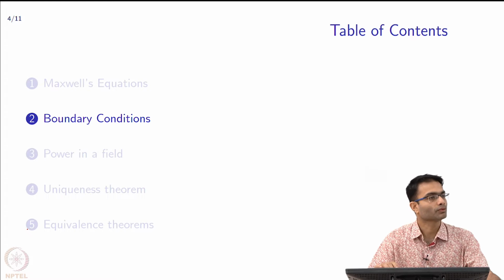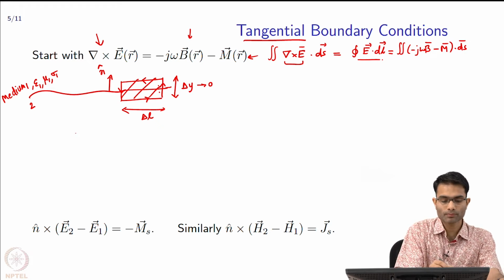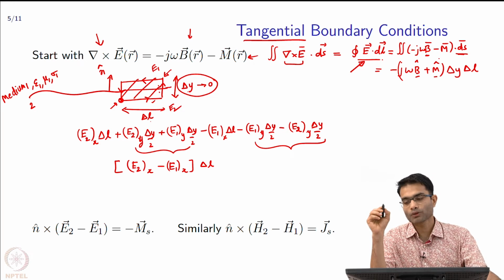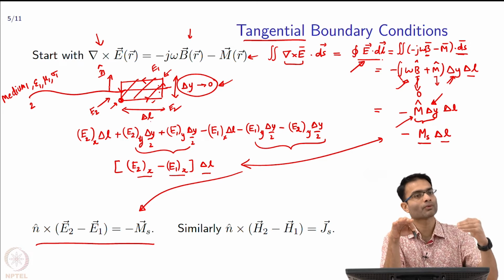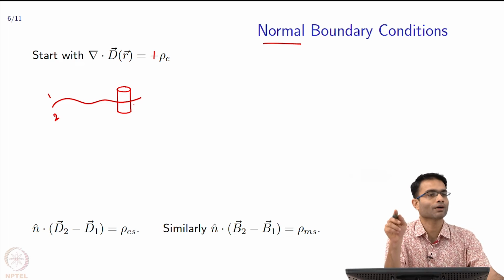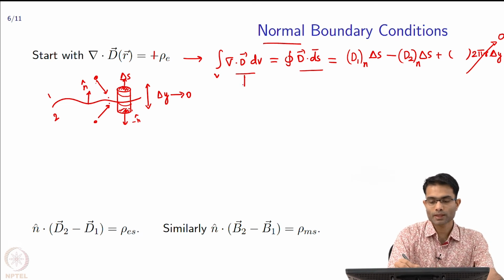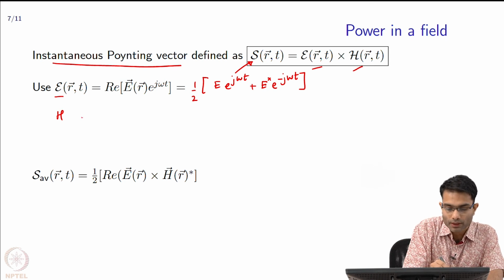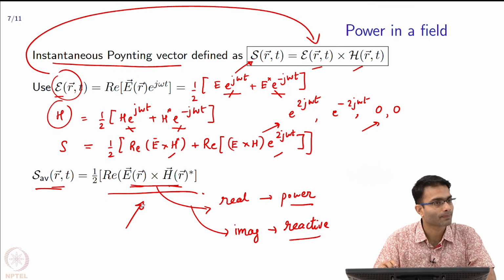Review of Maxwell’s Equations : Boundary Conditions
Review of Maxwell’s Equations

 To access the translated content:
1. The translated content of this course is available in regional languages.
 2. Regional language subtitles available for this course
 To watch the subtitles in regional languages:
 1. Click on the lecture under Course Details.
 2. Play the video.
 3. Now click on the Settings icon and a list of features will display
 4. From that select the option Subtitles/CC.
 5. Now select the Language from the available languages to read the subtitle in the regional language.